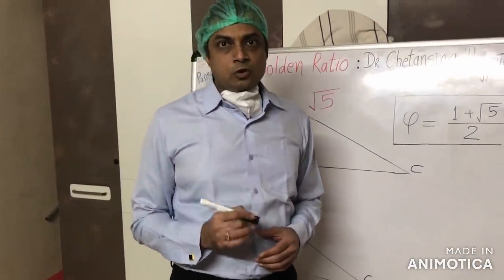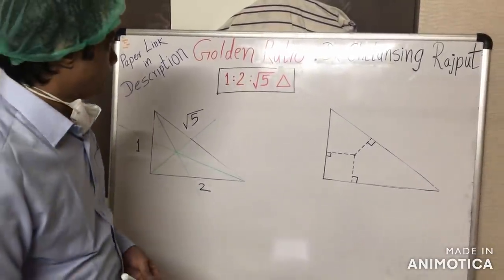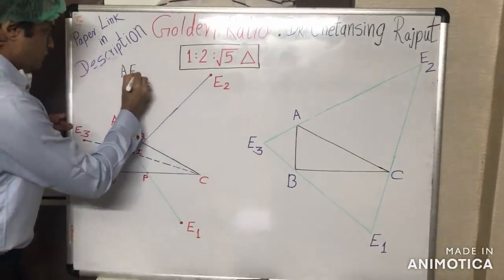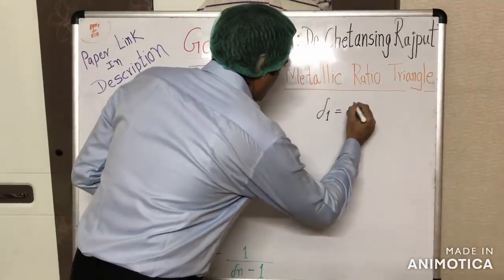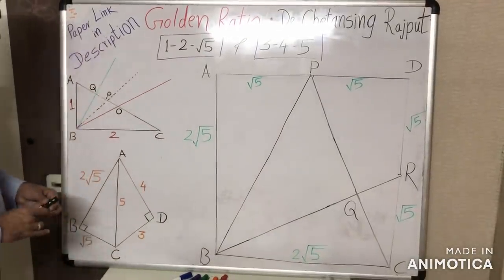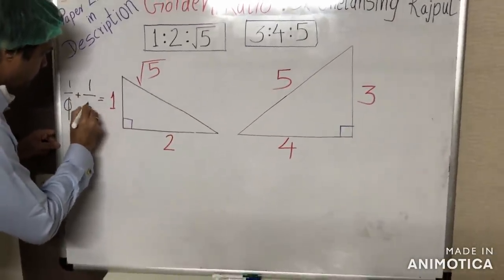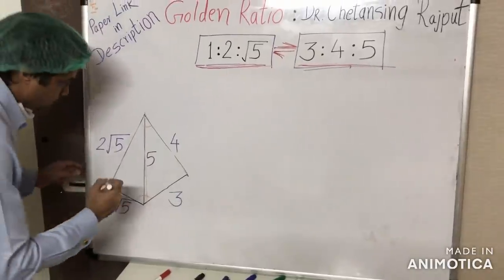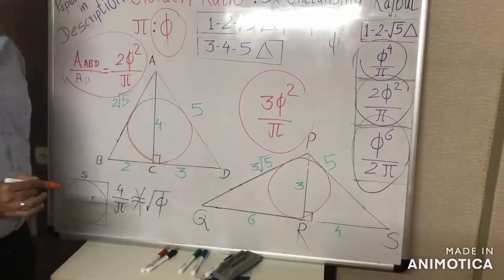Golden Ratio Phi (φ), Pi (π), Fibonacci, Lucas, Pythagoras: God Math Geometry Dr. Chetansing Rajput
This video introduces the latest research work on the Golden Ratio and Metallic Means.
Paper Links (Open Access) :

This paper is referred by Wikipedia itself: Wikipedia Page on METALLIC MEAN

Author: Dr.Chetansing Rajput
M.B.B.S. (Mumbai University),
Asst.Commissioner (Govt. of Maharashtra),